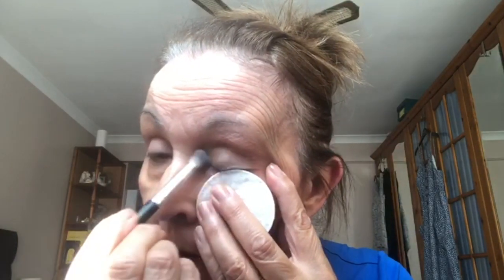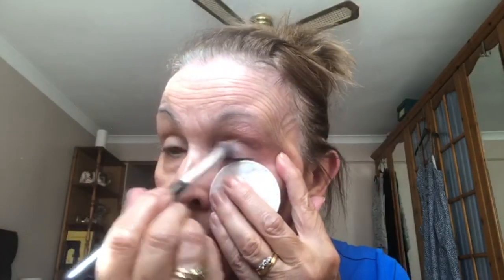5 Minute Makeup Masterclass with Ambassador Marion - Makeup for Older Women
In this video our wonderful Ambassador Marion shows you a super quick makeup tutorial for over 50’s. If you are in a rush at the beginning of the day, follow this 5 minute makeup fix for a quick and easy everyday look...

Marion uses:
💜 Continuous Cover Foundation
💜 Eye Shade Trio in Soft Blues
💜 Single Eye Shade in Cream
💜 Lithe Lash Mascara in Black
💜 Real Radiance Blush in Peach Cream
💜 Gorgeous Gloss Lip Shine in Romantic Rose